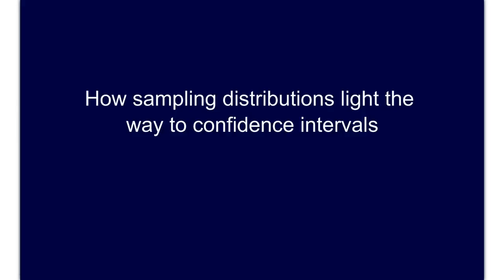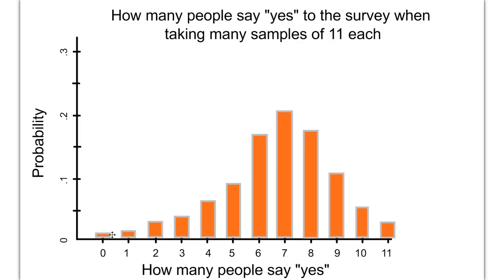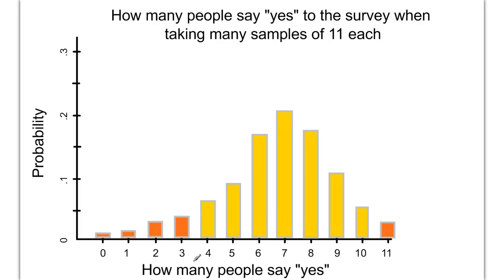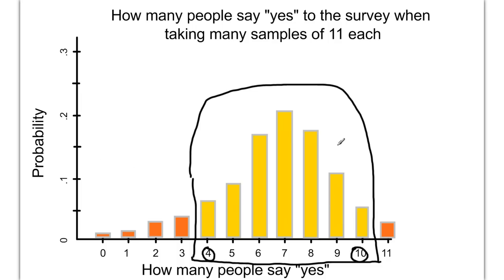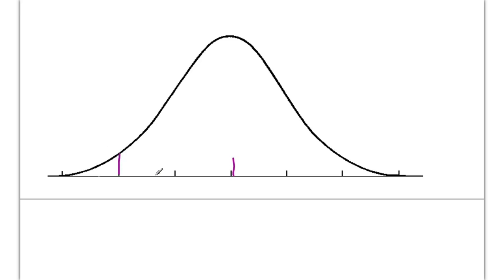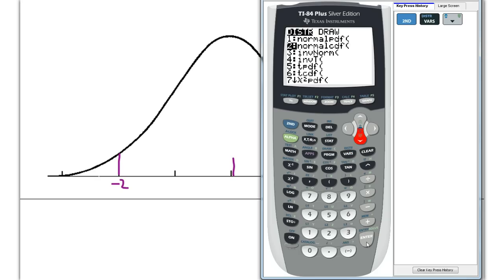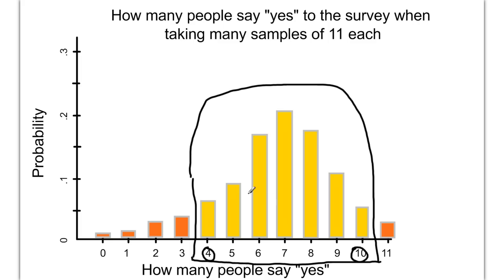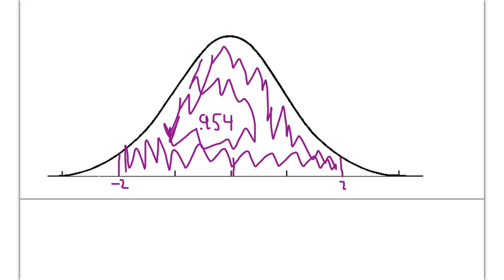2.3.A Sampling distributions intro to confidence intervals